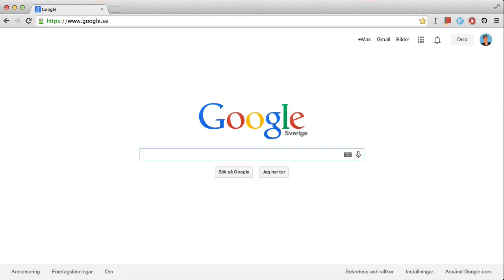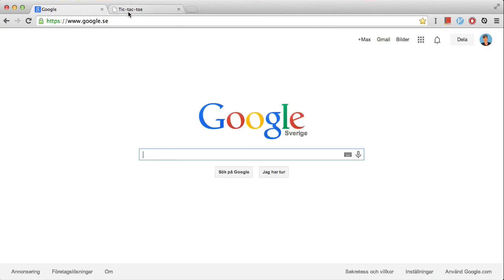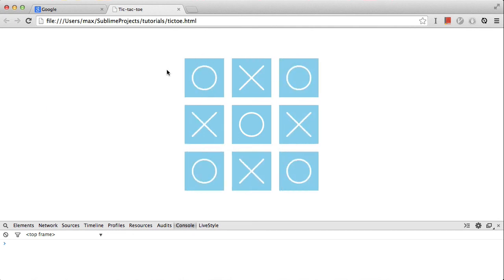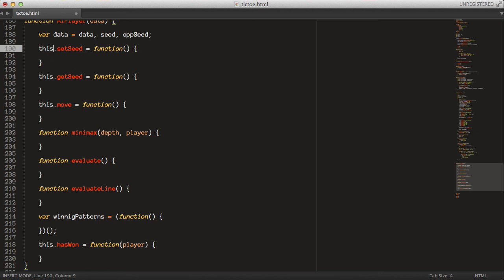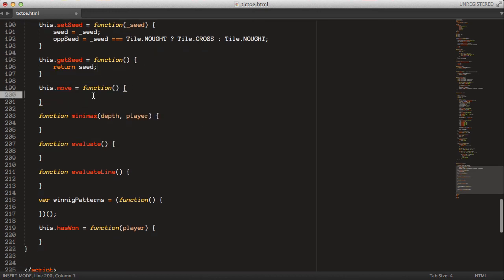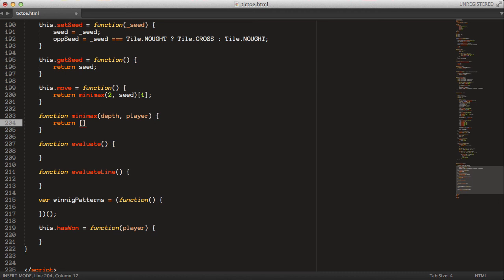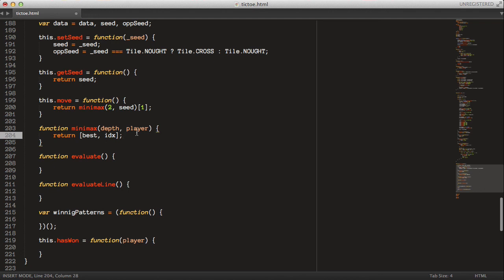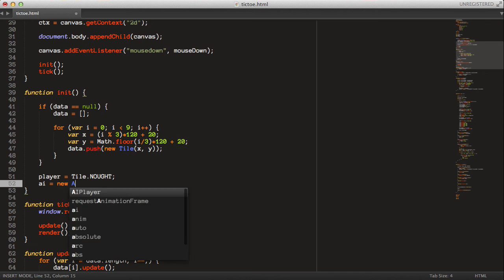Tic Tac Toe #2 - HTML5 Game Programming Tutorial [javascript]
Second part of the tic-tac-toe series!

Info about the video; In part one do we get the basic interface and graphics done, the second video will cover how to write a "Minmax" search optimizing AI opponent, and the third will cover things as adding tweening animation and adding a menu system to the game. You can of course look at the source at github as usual.